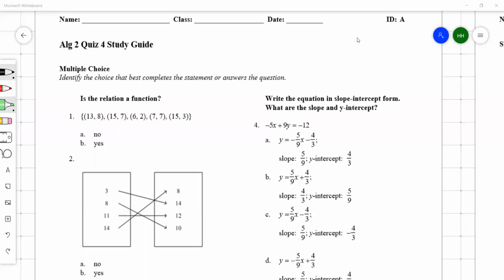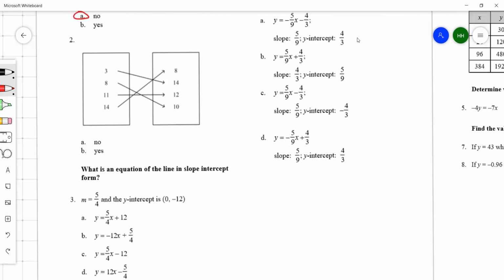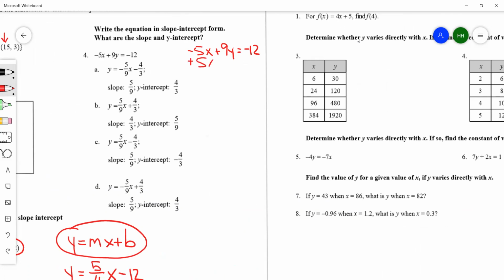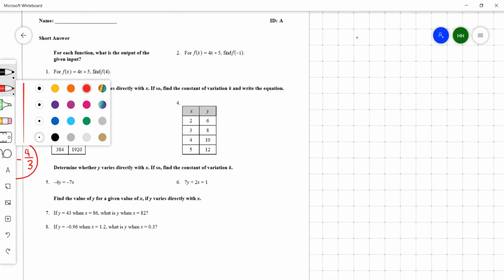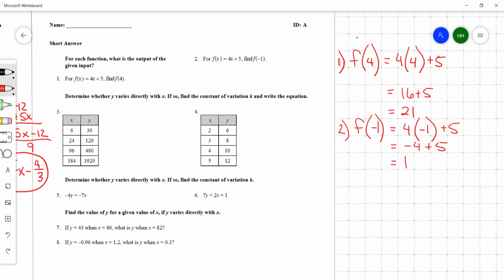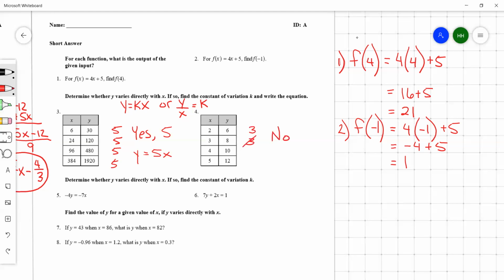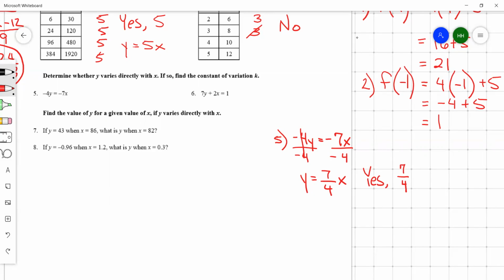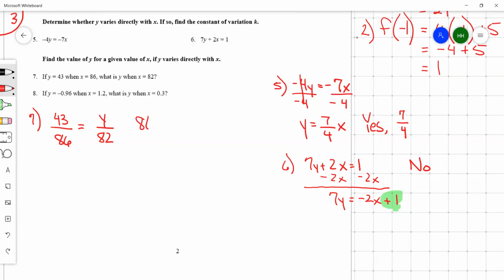09-02-21 Alg 2 Notes and Practice